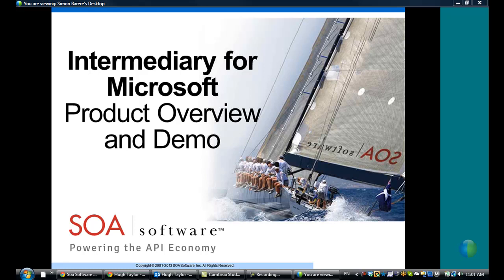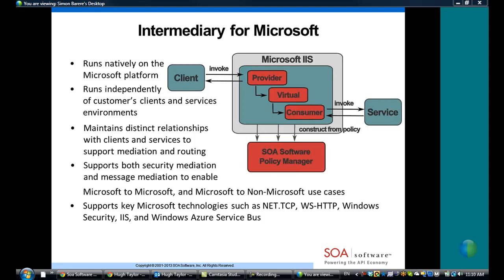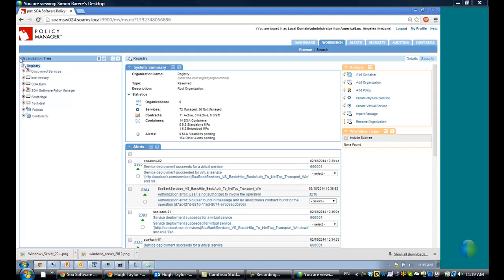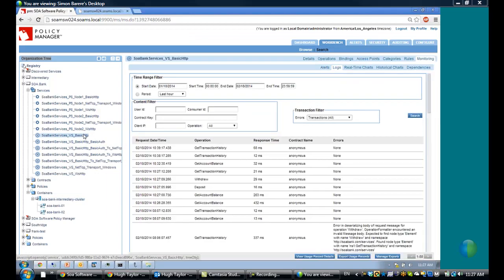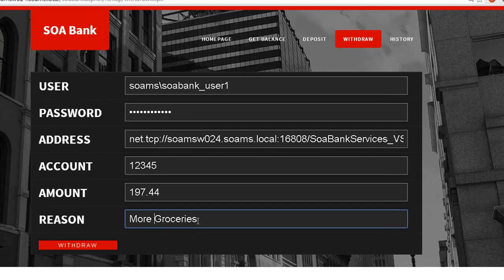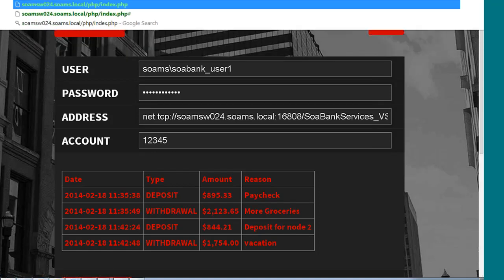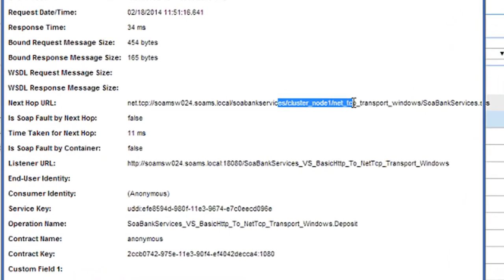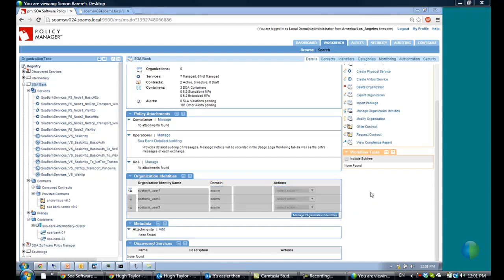SOA Software: Intermediary for Microsoft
Simon Barere, Director of Technology for SOA Software, explains how Intermediary for Microsoft connects front end mobile, cloud, and portal applications, to backend Microsoft resources. In this webinar, he demonstrates how Intermediary for Microsoft works without the need to modify front end clients or backend services, write new code, or perform expensive integrations.